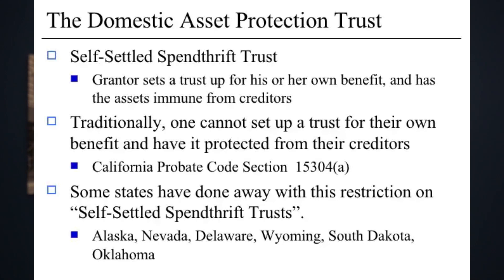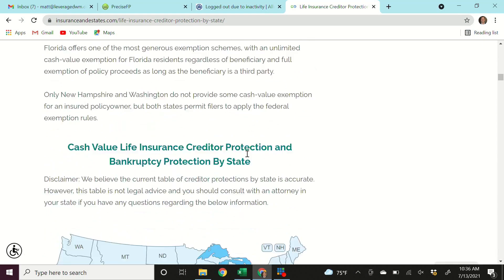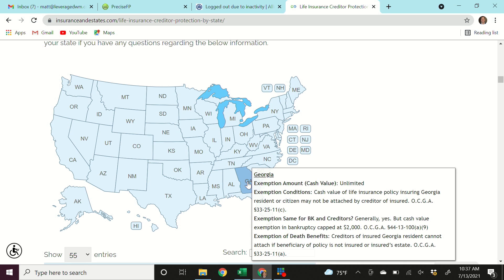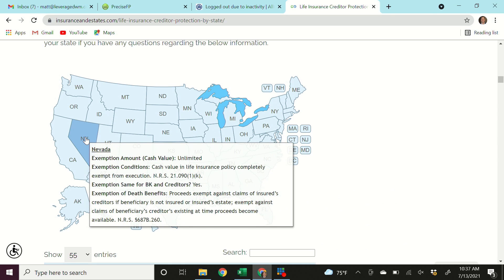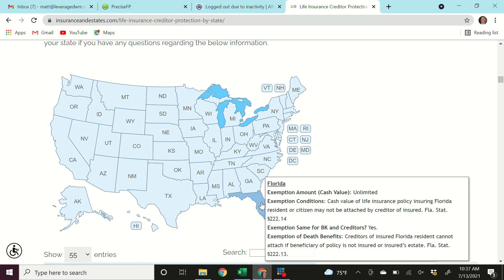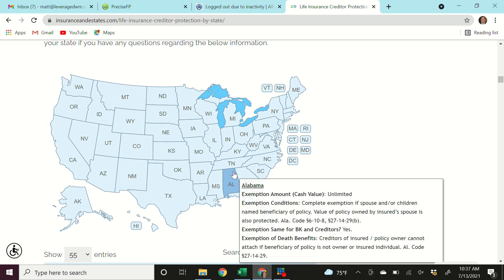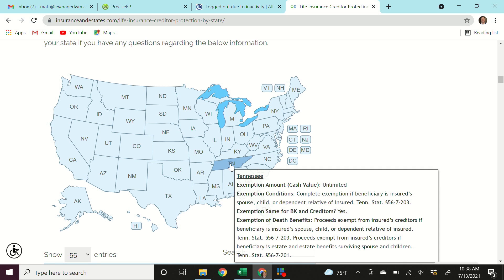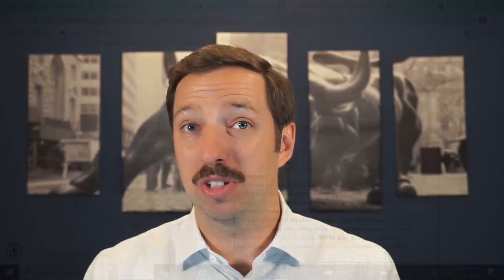Cash Value Life as Asset Protection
The asset protection trust has been a planning tool for wealthy individuals for years. However, those looking to get started in asset protection should explore simple asset protection structures first.

One of the most simple methods for asset protection is using cash value life insurance.

Cash value life insurance (indexed universal Life or whole life) typically carries with it an exemption from creditors on the cash growth component. This detail varies state by state and some states include protection from bankruptcy.

Offshore asset protection trust structures can be costly and onshore asset protection trust structures typically require that you be at arms length from your cash. (limiting your access).